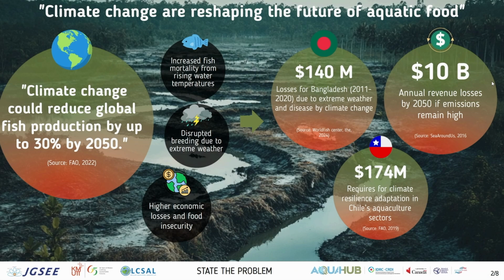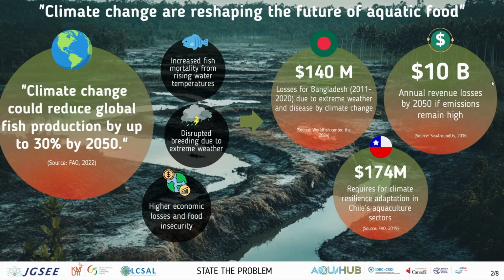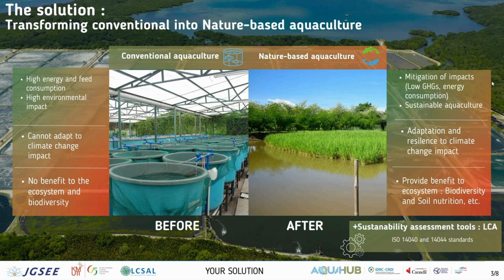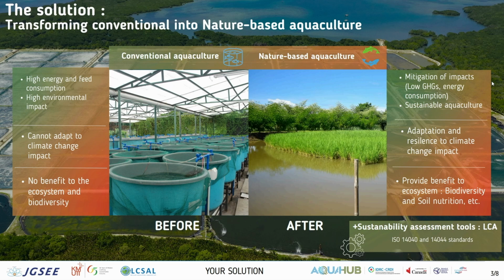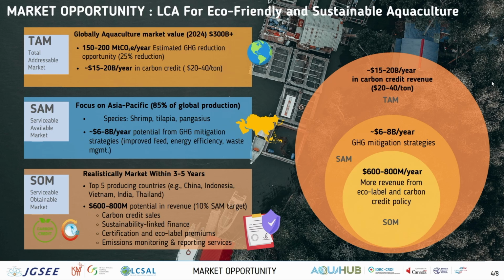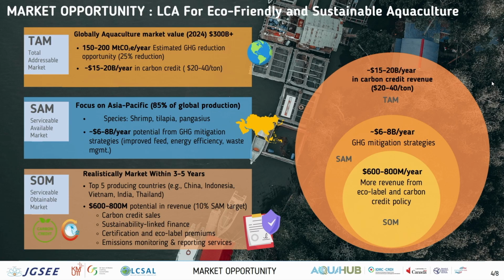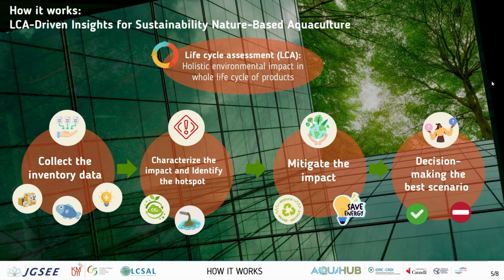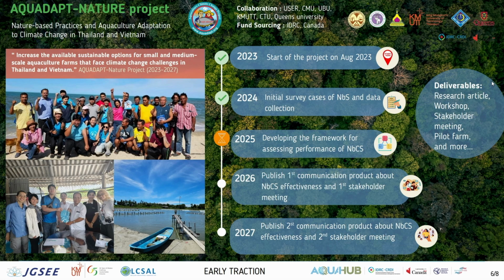Life Cycle Assessment for Eco-friendly and Sustainable Aquaculture by Nature-based Practice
This presentation introduces a life cycle assessment tool designed to evaluate the sustainability of nature-based aquaculture practices. The tool measures environmental impacts such as carbon footprint and supports farmers, researchers, and policymakers in identifying mitigation strategies for more eco-friendly production systems.

This pitch was presented by Kobboon Kaewpila of the Life Cycle Sustainability Assessment Laboratory, King Mongkut’s University of Technology Thonburi (KMUTT), as part of AquaInnovate, an immersive networking and coaching event for aquaculture entrepreneurs and startups, held in Bangkok from 12–19 May 2025.